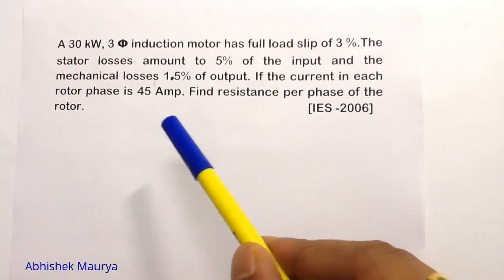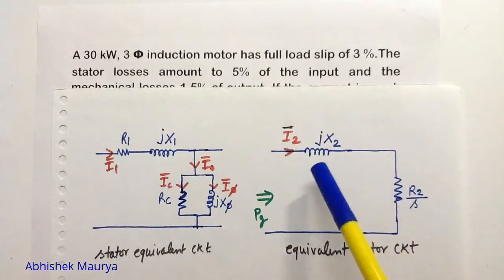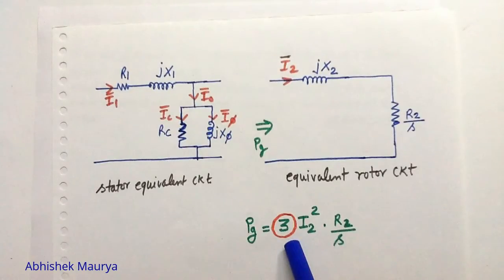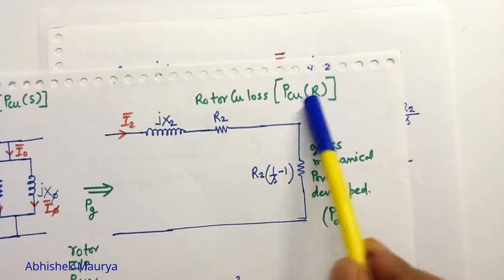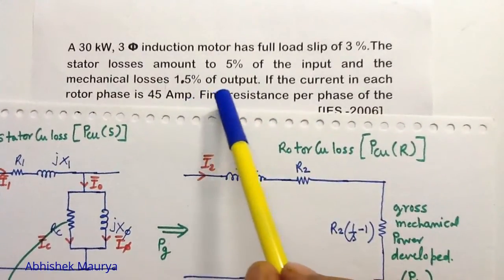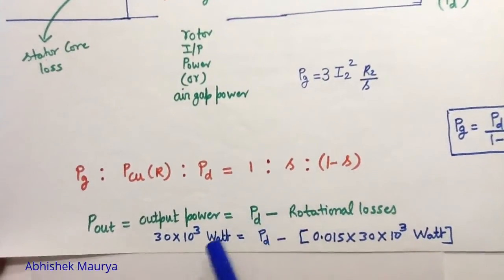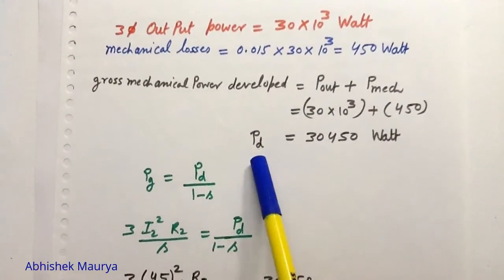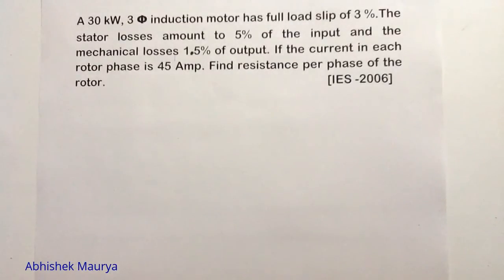Electrical Machines--Three Phase Induction Motor(IES -Discussion of Problem)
Electrical Machines